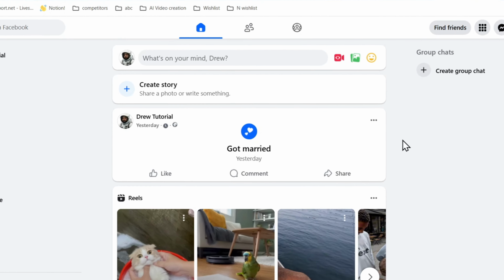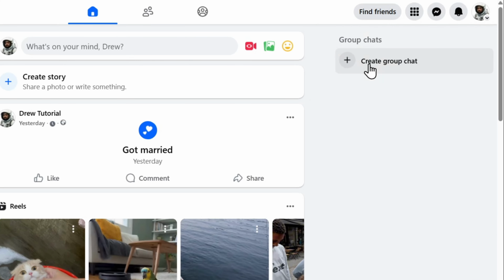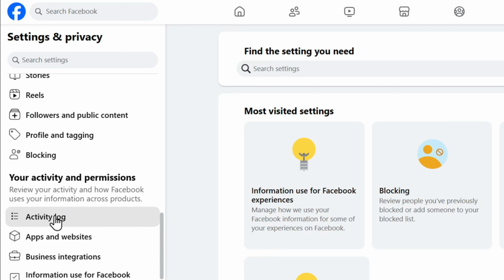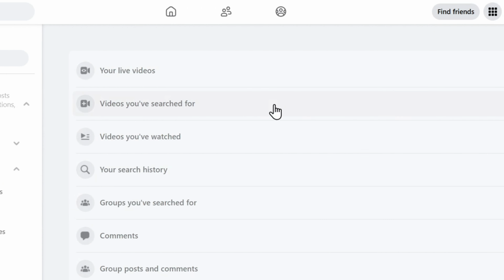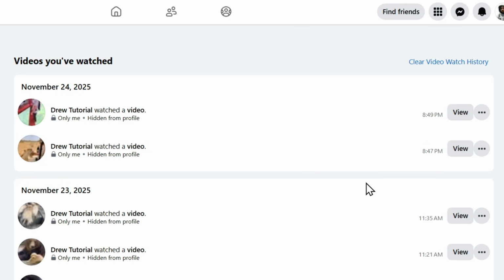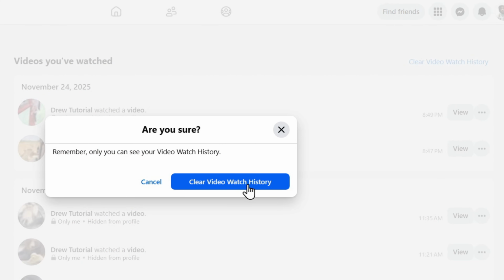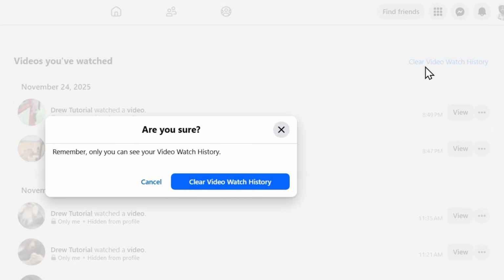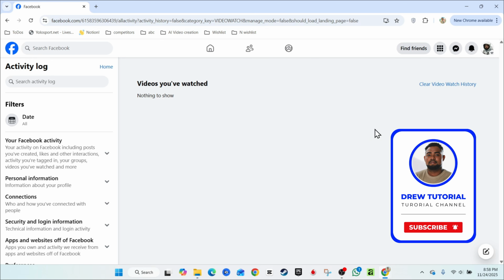How to Delete Your Facebook Watch History | Clear Video Activity Fast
Want to clear your Facebook Watch History? In this quick and easy tutorial, I’ll show you exactly how to delete your Facebook video watch history in just a few taps. Whether you’re using the Facebook app or desktop version, this guide will help you remove your entire watch activity and keep your account clean and private.

In this video, you’ll learn:
✔ How to find your Facebook Watch History
✔ How to delete individual or all watch entries
✔ How to manage and control your Facebook activity settings
✔ Tips to improve your account privacy